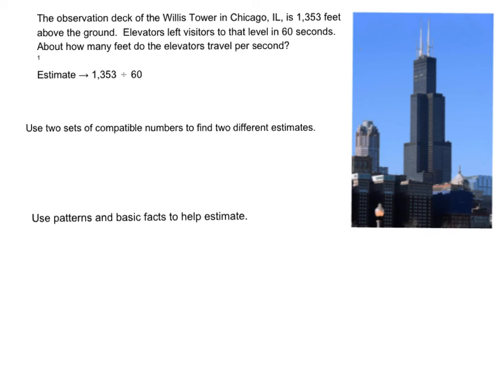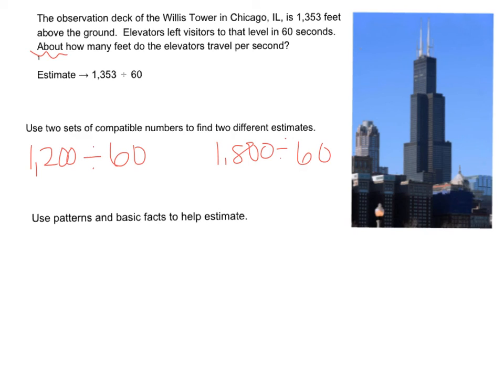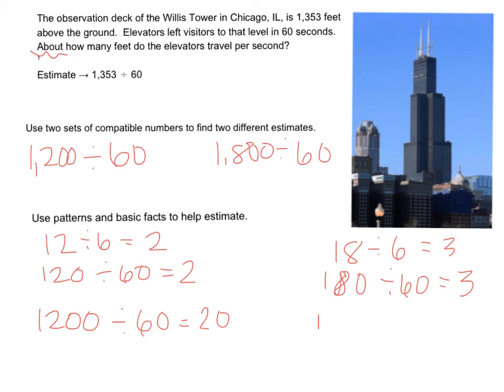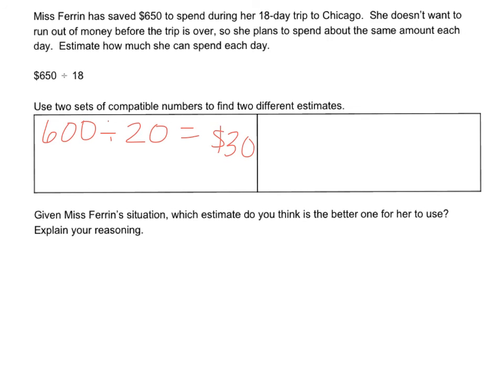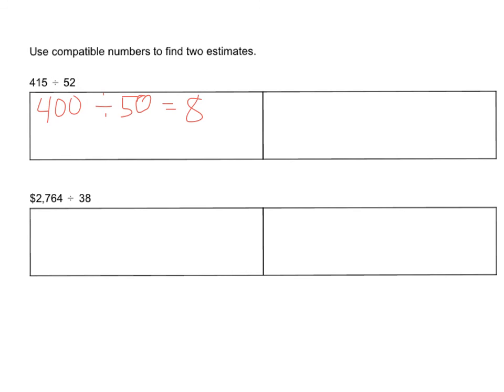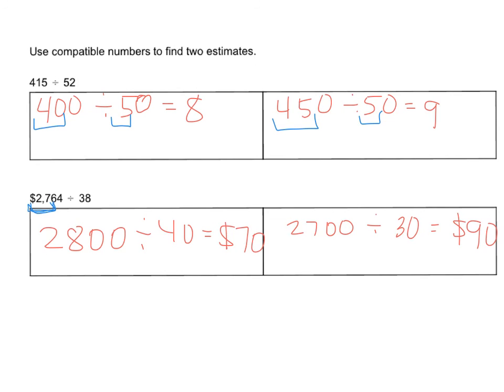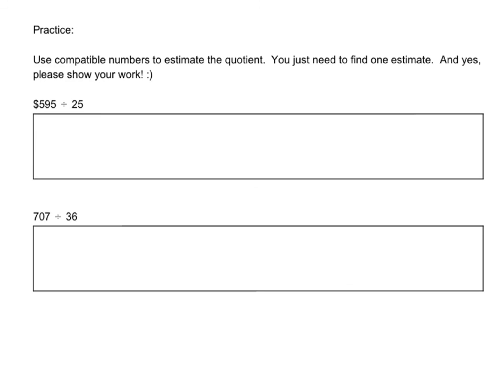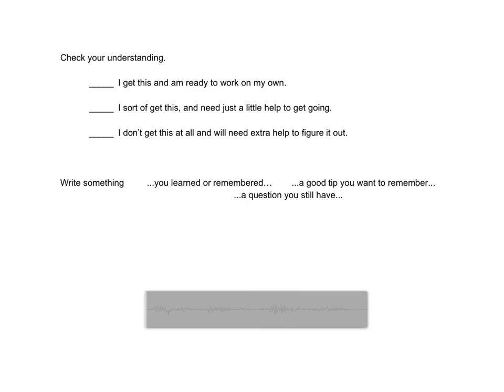2.5 Estimating with 2 Digit Divisors